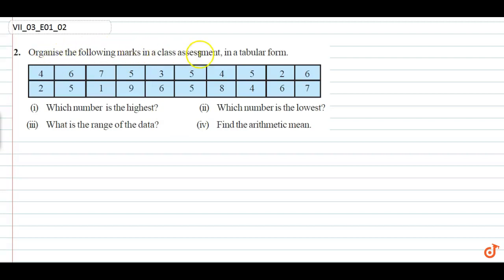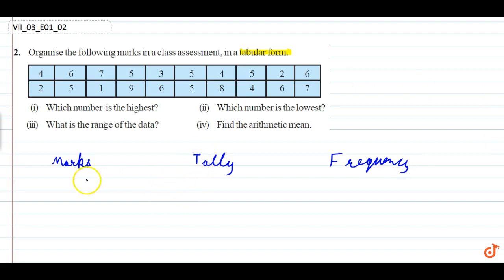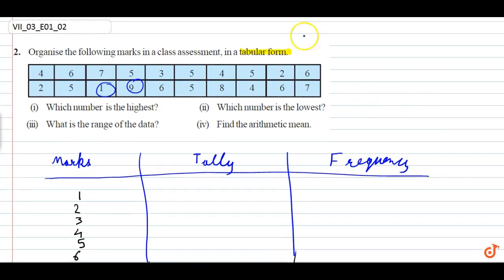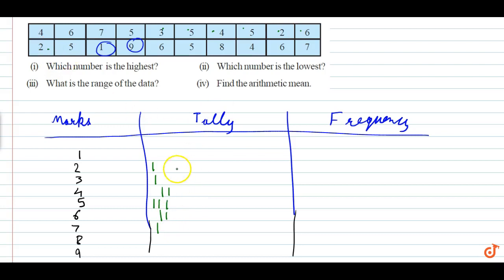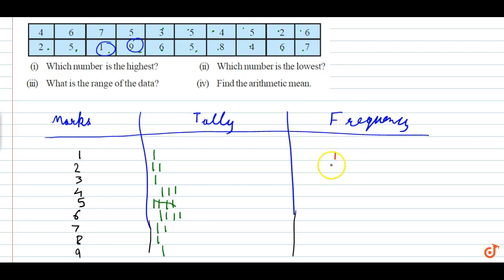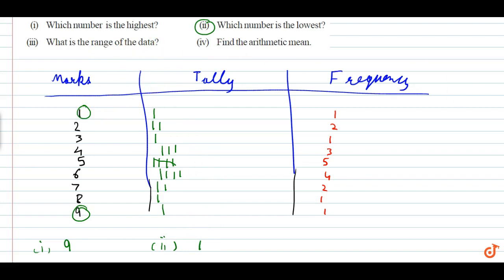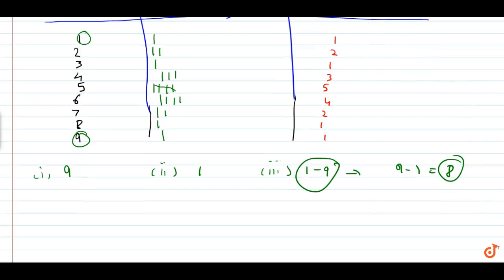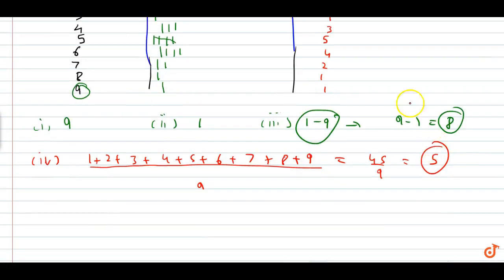Organise the following marks in a class assessment, in a tabular form. ](i) Which number is the h...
Question From- Ncert Maths Class 7 Chapter 3 Exercise 3.1 Question - 2 Data Handling Cbse Rbse Up Mp Bihar Board

QUESTION TEXT
Organise the following marks in a class assessment, in a tabular form. ](i) Which number is the highest? (ii) Which number is the lowest? (iii) What is the range of the data? (iv) Find the arithmetic mean.

2.A cricketer scores the following runs in eight innings: 58, 76, 40, 35, 46, 45, 0, 100. Find the mean score.

3.Following table shows the points of each player scored in four games: Now answer the following questions: (i) Find the mean to determine A’s average number of points scored per game. (ii) To find the mean number of points per game for C, would you divide the total points by 3 or by 4? Why? (iii) B played in all the four games. How would you find the mean? (iv) Who is the best performer?

4.The marks (out of 100) obtained by a group of students in a science test are 85, 76, 90, 85, 39, 48, 56, 95, 81 and 75. Find the: (i) Highest and the lowest marks obtained by the students. (ii) Range of the marks obtained. (iii) Mean marks obtained by the group.

5.The enrolment in a school during six consecutive years was as follows: 1555, 1670, 1750, 2013, 2540, 2820 Find the mean enrolment of the school for this period